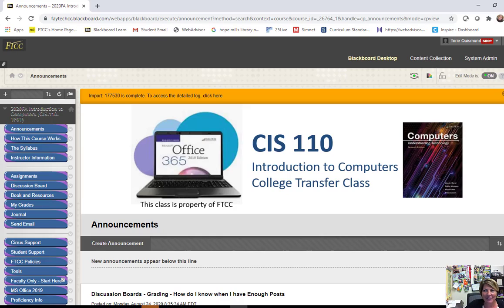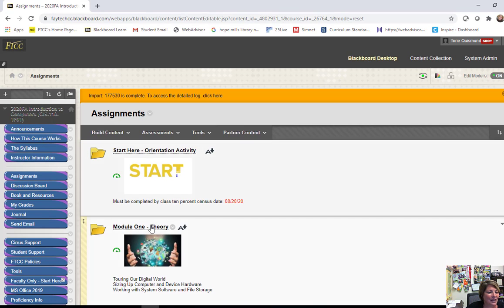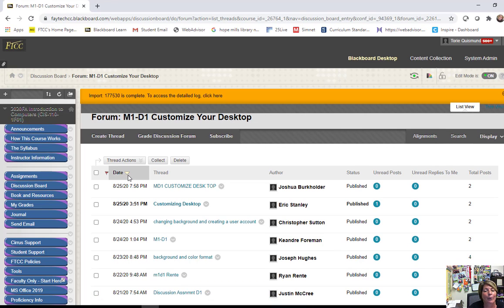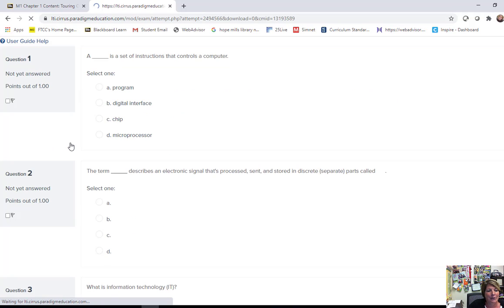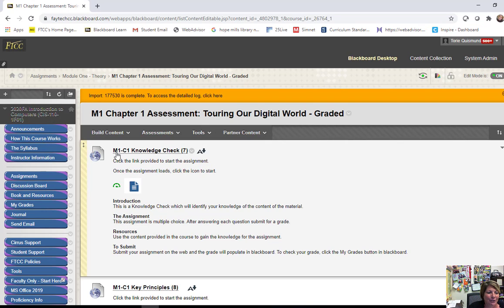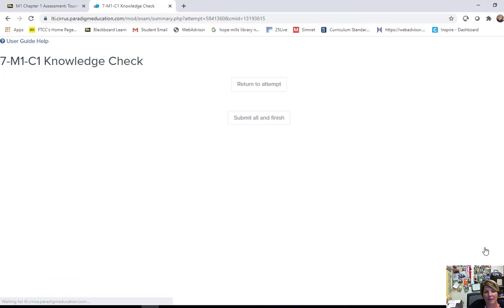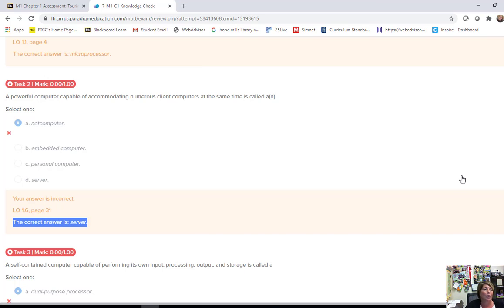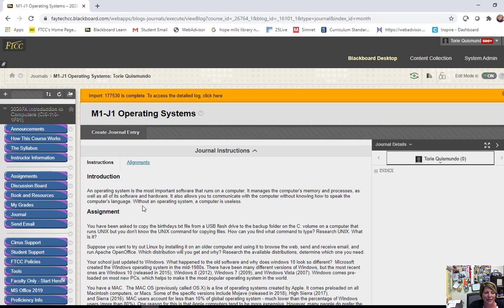1F01 Module 1